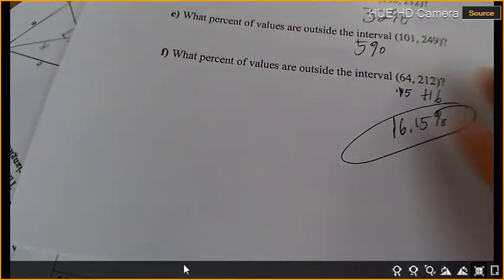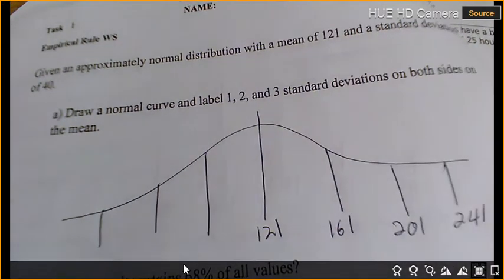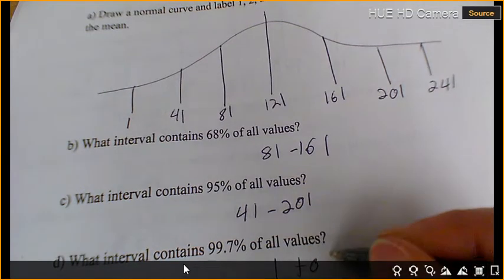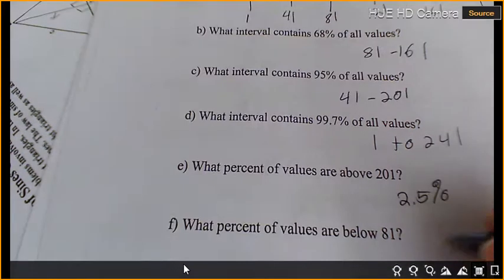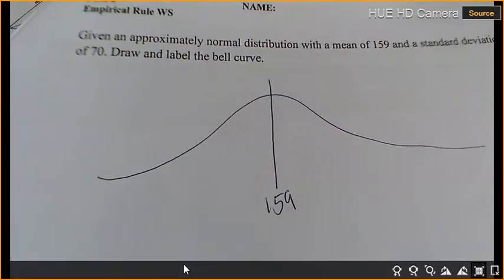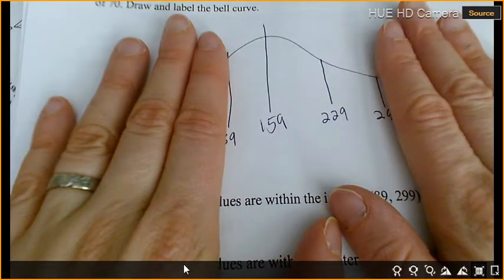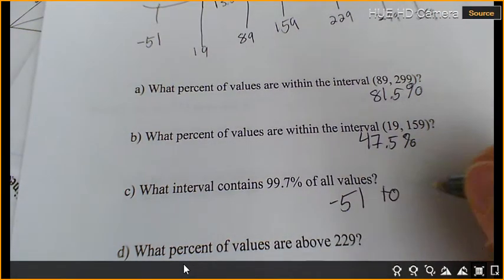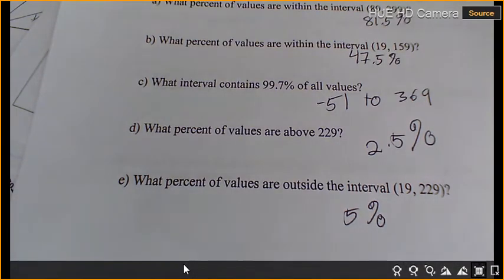A2P1 3 4